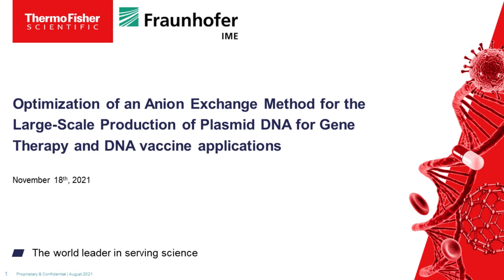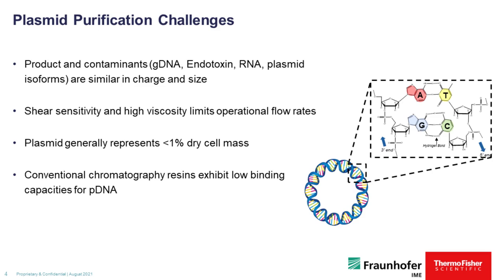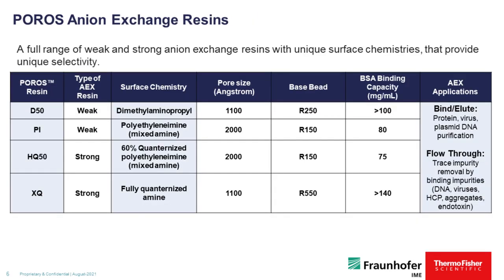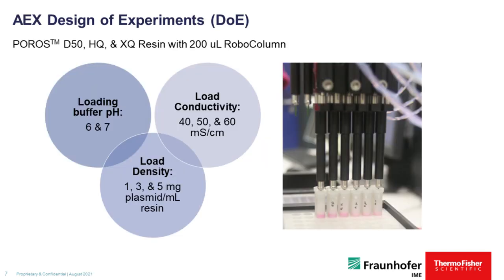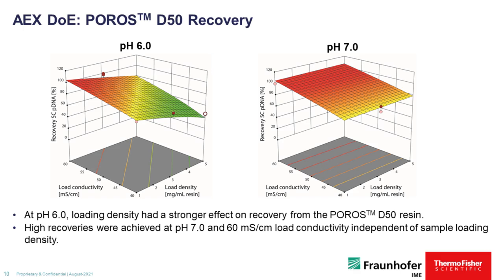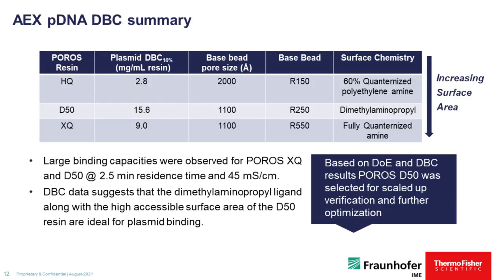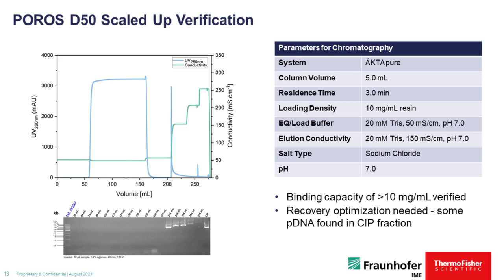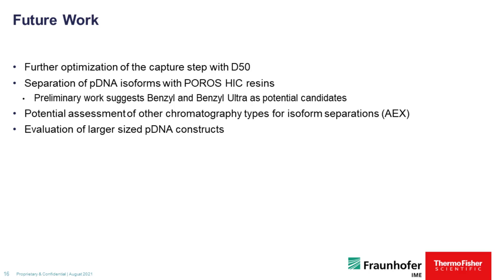Optimization of an Anion Exchange Method for the Large Scale Production of Plasmid DNA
"Optimization of an Anion Exchange Method for the Large-Scale Production of Plasmid DNA for Gene Therapy and DNA Vaccine Applications." Presented by Jenny England, Thermo Fisher Scientific.